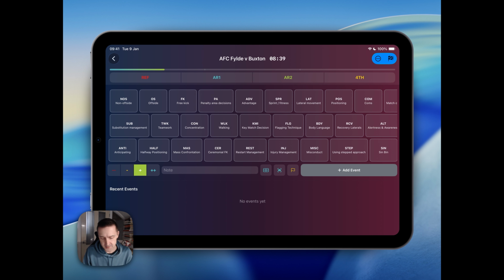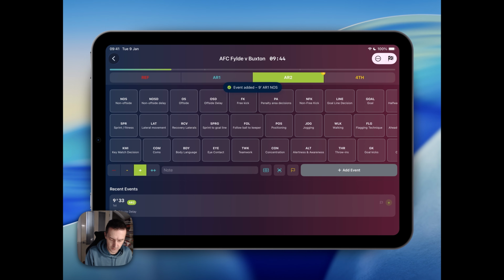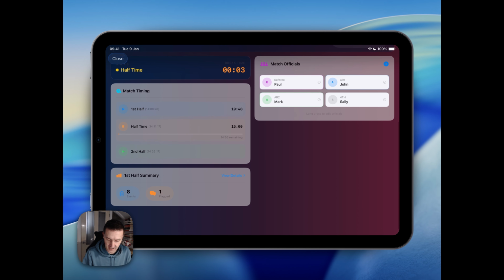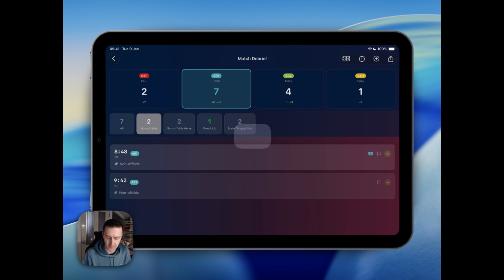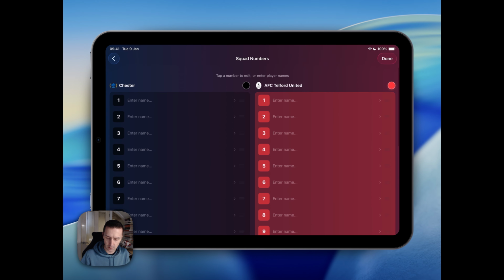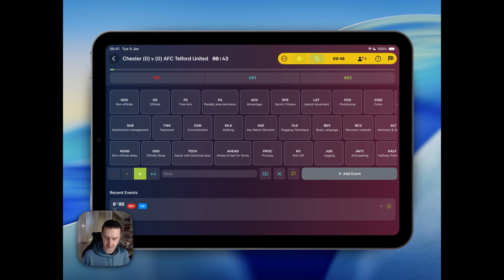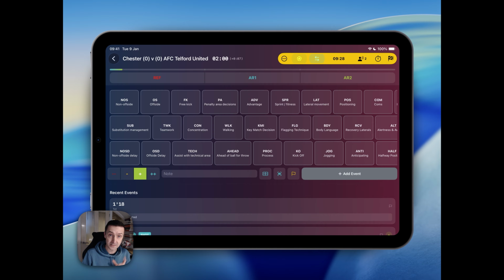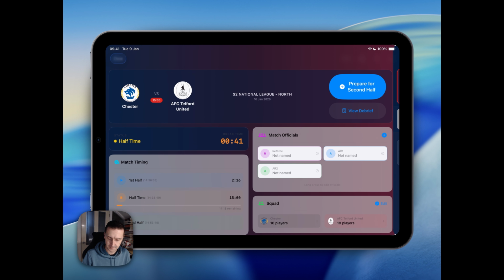RefCoach Intro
Two weeks ago, I launched RefCoach - my iPad app for referee coaches, mentors or assessors to log evidence during matches.

The response has been amazing. I've had so many positive conversations from all over the world, thank you! 🙏

Quick video update showing some of the changes, features and workflows!

Thanks for your support, shares and feedback, keep the ideas flowing!